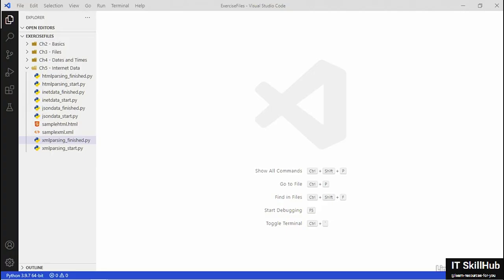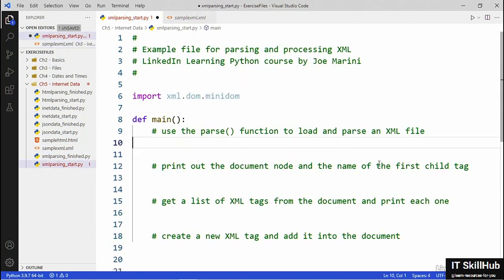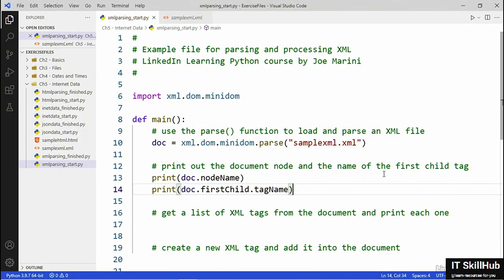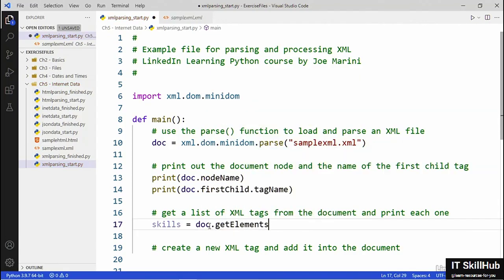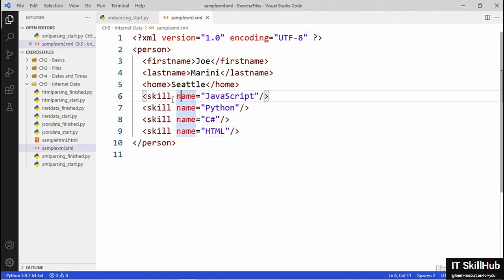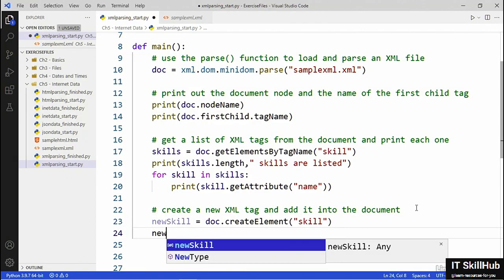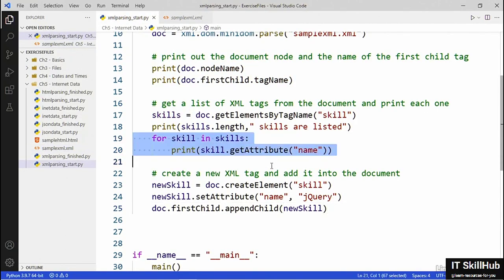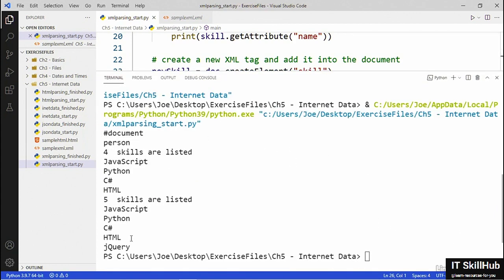30 Manipulating XML